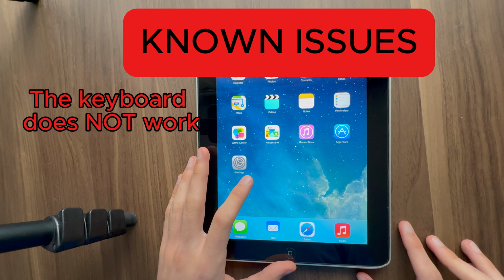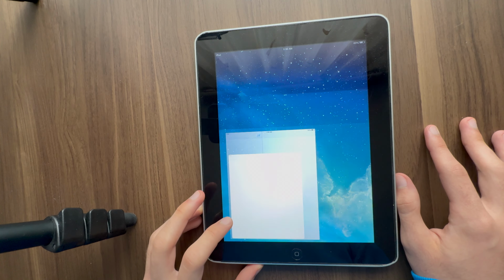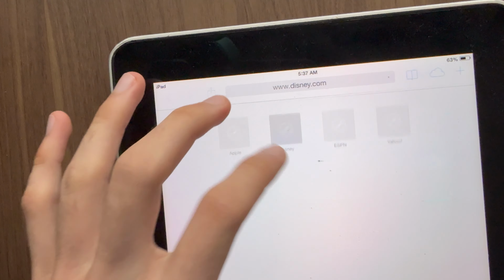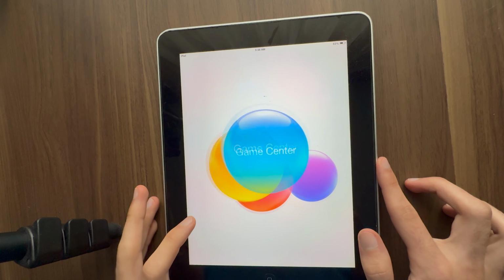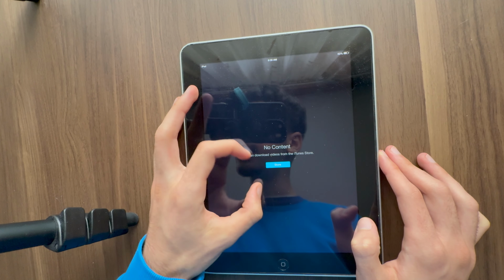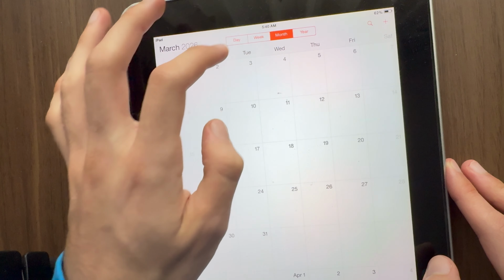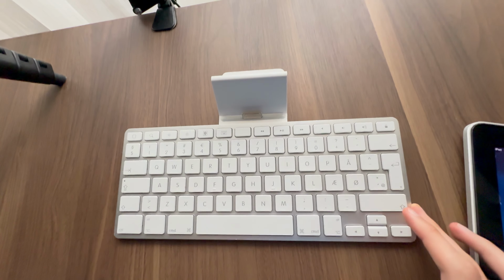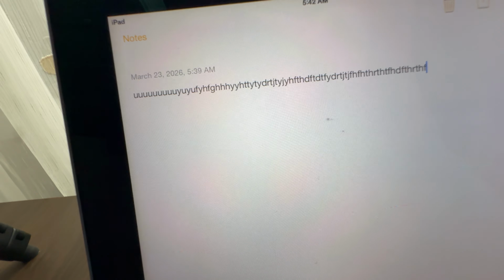How BAD is iOS 7 on the iPad 1 ?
iOS 7 was never meant to run on the iPad 1… so how bad is it actually?

In this video, I test iOS 7 on the iPad 1st generation and explore just how broken (or usable) it really is.

 What you’ll see:

Performance test
Bugs and glitches
What works vs what doesn’t
Real usability

 The original iPad officially supports up to iOS 5.1.1, making iOS 7 extremely unstable and unsupported.

⚠️ WARNING:
Running unsupported firmware can cause crashes, bugs, and system instability.
Do not attempt this on a device you rely on.

 Device:
iPad 1st generation (A4)